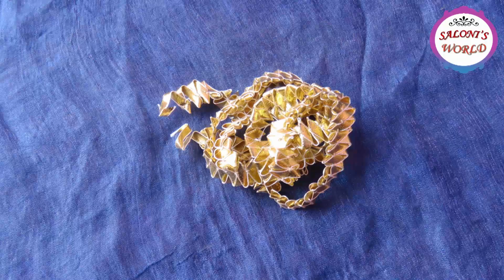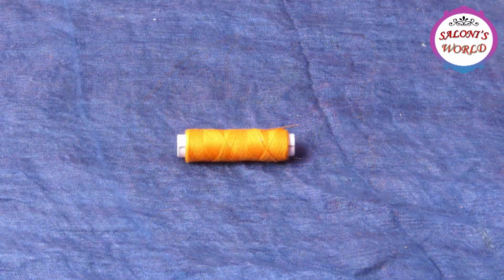DIY How to make Gota Necklace for Bridal Jewellery Episode - 4 by Jyoti Sachdeva .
Keep watching our channel to learn latest simple mehndi desings for hands daily. We make mehndi,mehndi design,arabic mehndi design,simple mehndi design,back hand mehndi designs easy,beginners mehndi,3d mehndi design,latest mehndi design,henna design,henna mehndi design,henna art, how to apply mehndi so you will find best  mehndi/henna designs on our channel Saloni's World .

Any advice and suggestions will be greatly appreciated.

Your comments and shares will make us happy .😊

watch all my mehndi designs from basic to bridal and if you are mehndi lover then this will surely help you 😘

अगर मेहँदी लगाने का शौक है और नहीं लगा पाते तो मेरे ये वीडियोस एक बार जरूर देखे | Amazing Tricks and Tips for Beginners

Friends if you love gota work or gota jewellery then watch all my gota jewellery designs seriously you will love it .